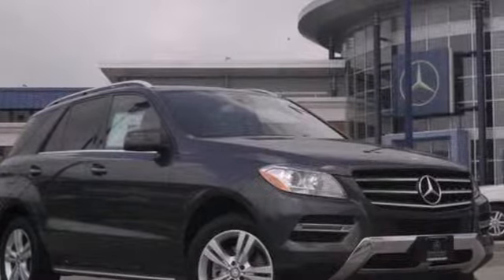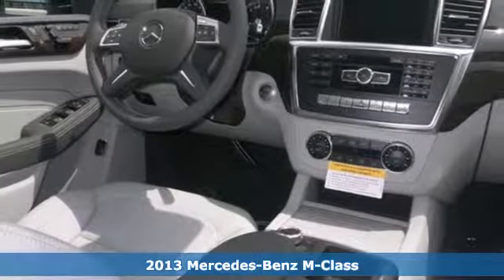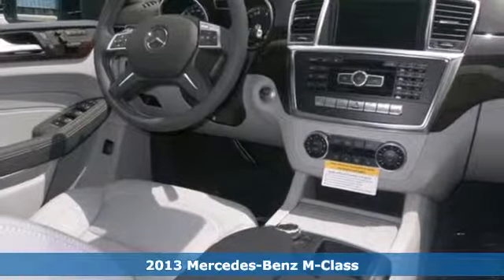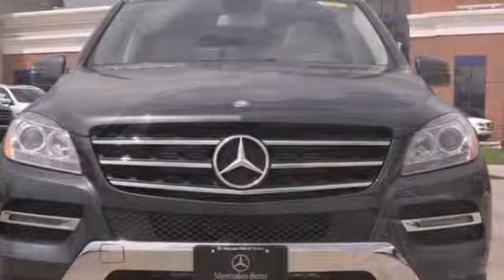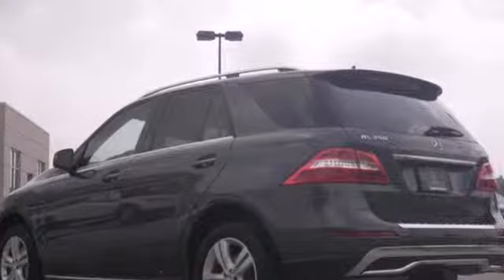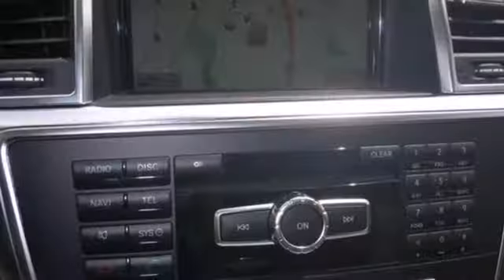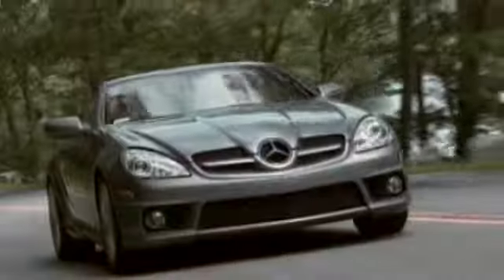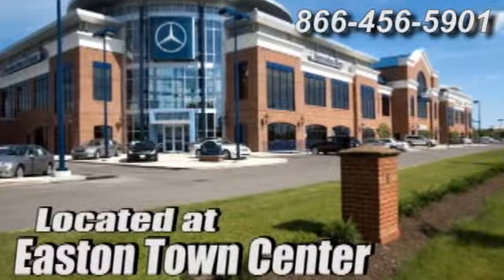2013 Mercedes-Benz M-Class Columbus OH Easton-Town-Center, OH MN15476 - SOLD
Year: 2013
Make: Mercedes-Benz
Model: M-Class
Trim: ML350
Engine: 3.5L V6 DOHC 24V
Transmission: 7-Speed Automatic
Stock #: MN15476
Your lucky day! Wow! What a sweetheart! Are you interested in a simply outstanding SUV? Then take a look at this beautiful-looking 2013 Mercedes-Benz M-Class. It will save you money by keeping you on the road and out of the mechanic's garage.

Address:
4300 Morse Crossing